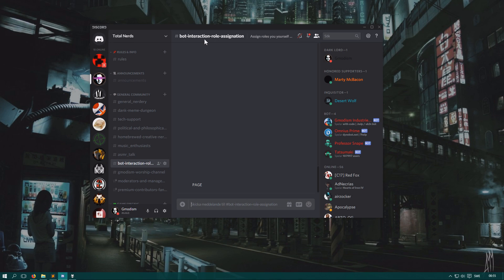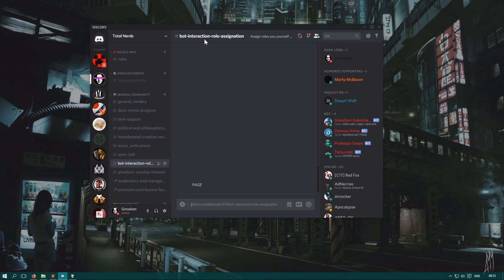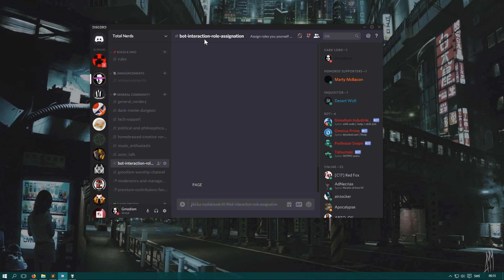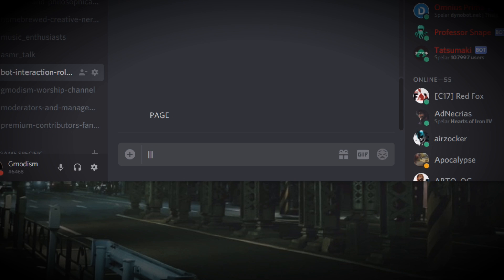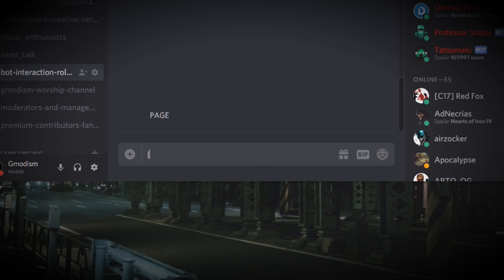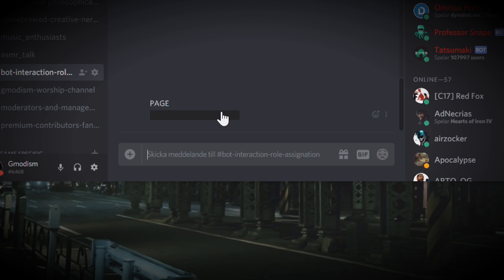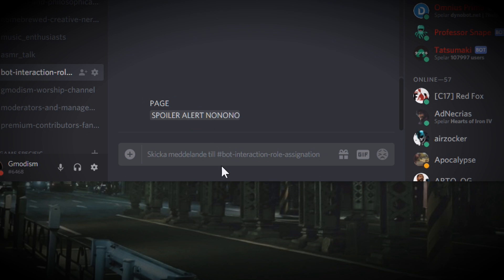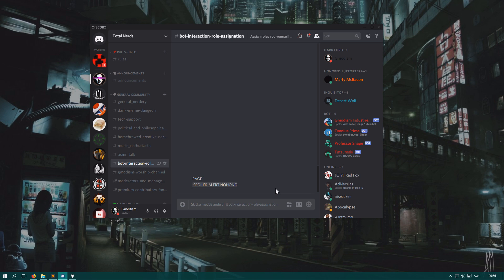How to make spoiler text in Discord - Add spoiler tags! [Tutorial Working 2026]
In this video I show how to write spoiler text in Discord, that is make a selected part of text or link or username in your message a blacked out spoiler one has to click to be able to see.
To create spoiler text you basically use the pipe/vertical straight line (|) twice to start the spoiler: ||then you writhe the spoiler like this|| and end it with two more lines to end the spoiler, when posted you have made a discord spoiler!
Have fun!

║ VIDEO SPECIFIC SECTION
║ Discord is a chatting app and webbpage for gamers,
║ Based on Chromium borwser with a lot of features.

Licensed to me according to our agreements.